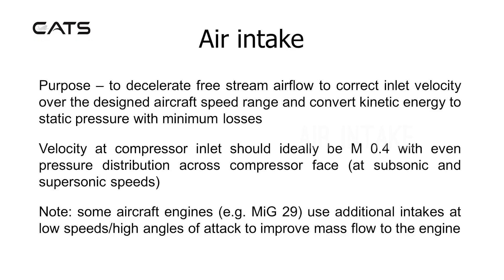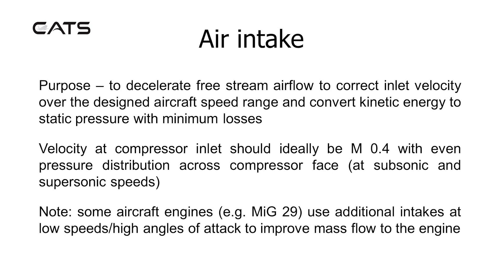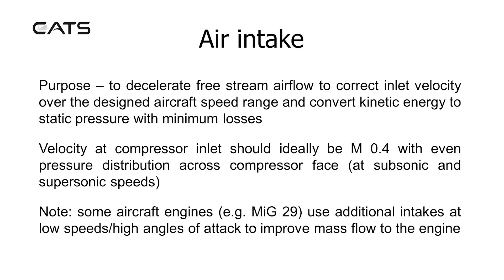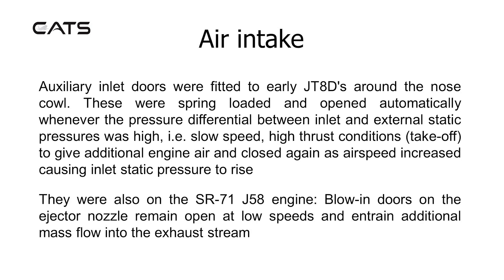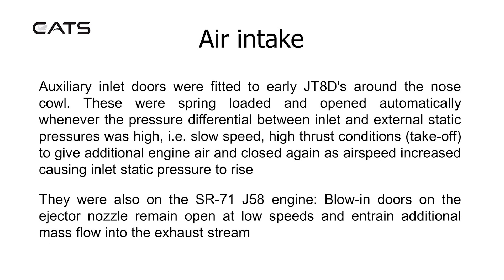CATS ATPL AGK Powerplant Turbines - Air Intake